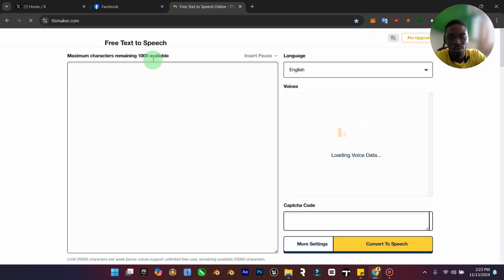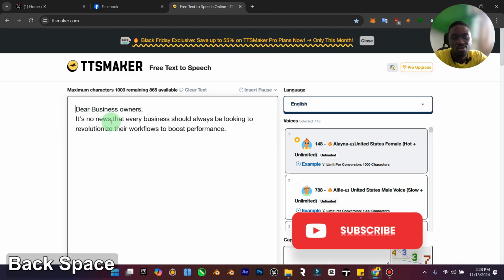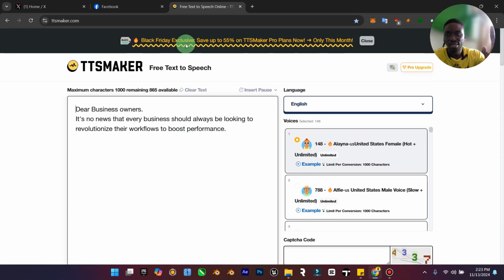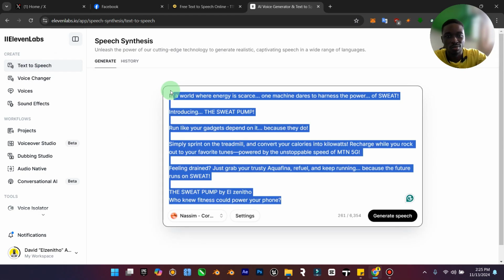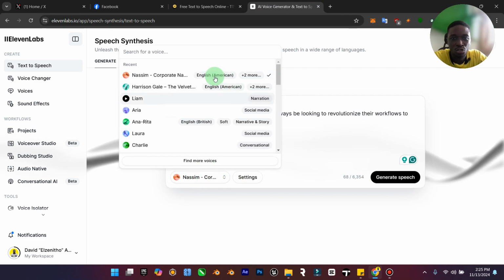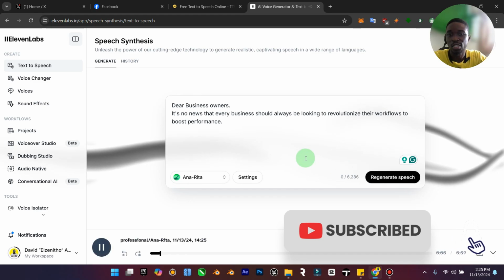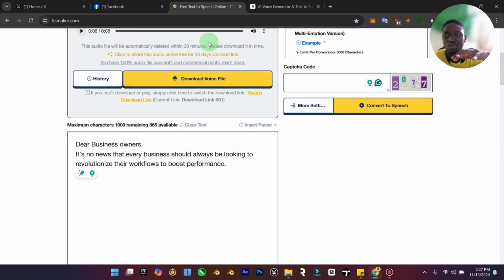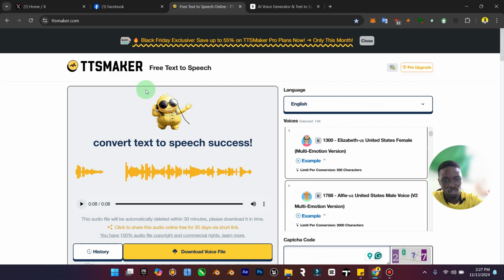TTS Maker versus Eleven Labs, Which text to speech generator is better?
In this video, I compare two popular text-to-speech generators: TTS Maker and Eleven Labs.  Which one delivers better voice quality, natural tone, and overall performance?

Tune in as I put both tools to the test and share my insights on which one you should consider for your projects. If you're into AI voice technology, this one's for you!